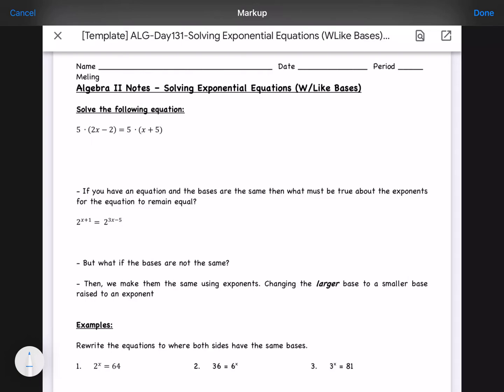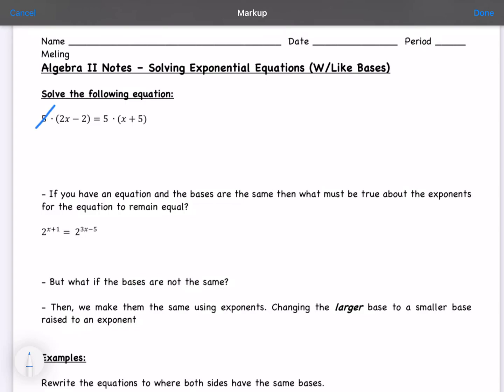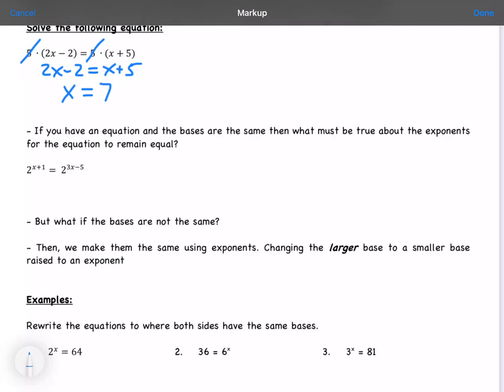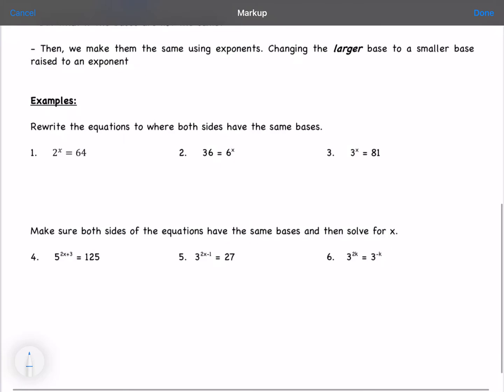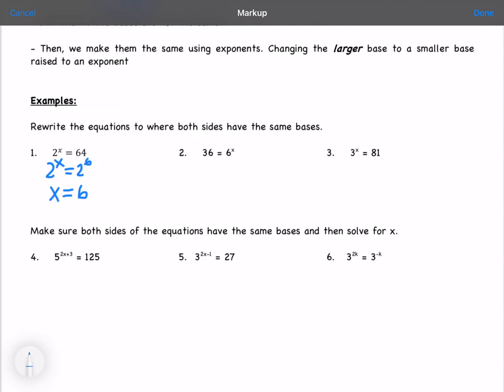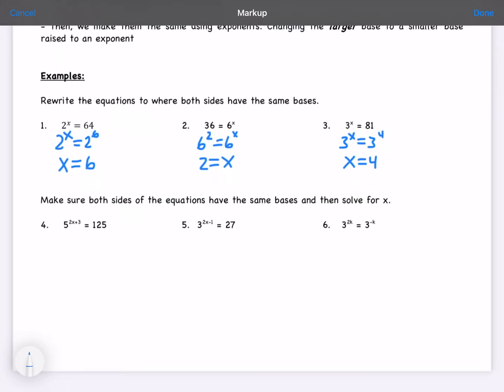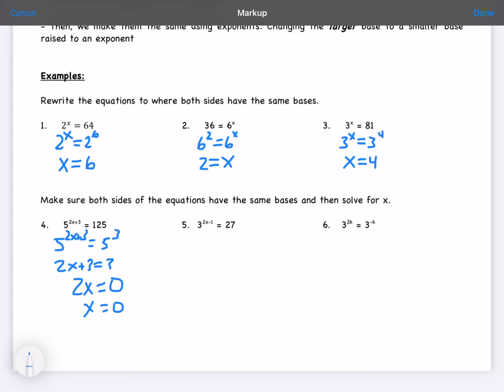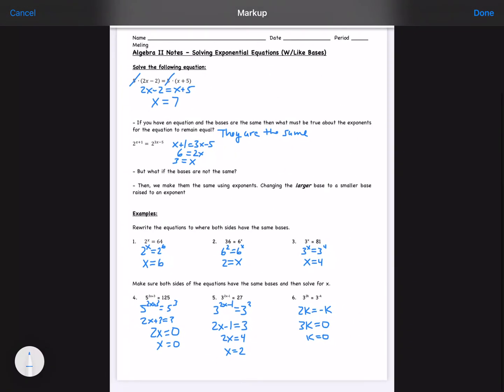Solving Exponential Equations with Like Bases (Day 1)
We go through the basics of solving exponential equations and work to get like bases in our equations.